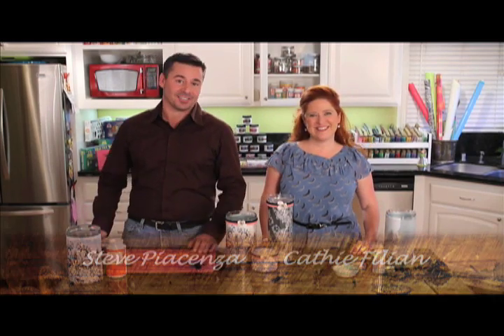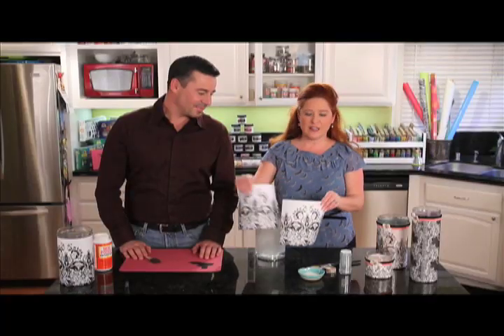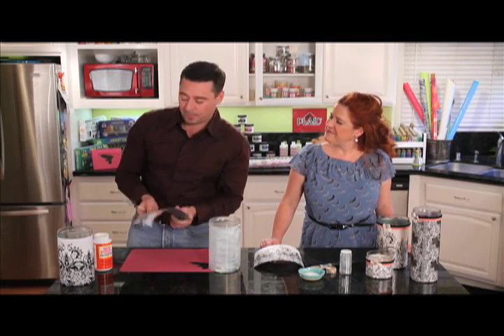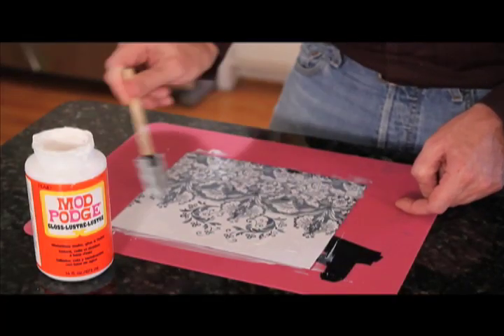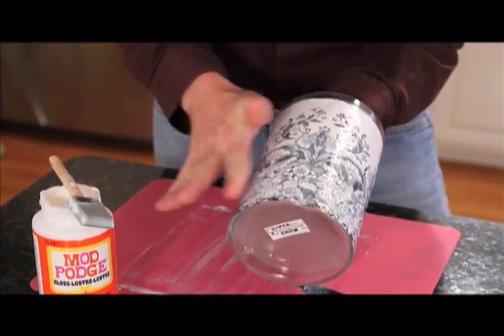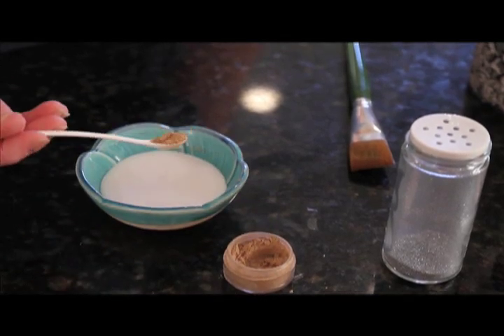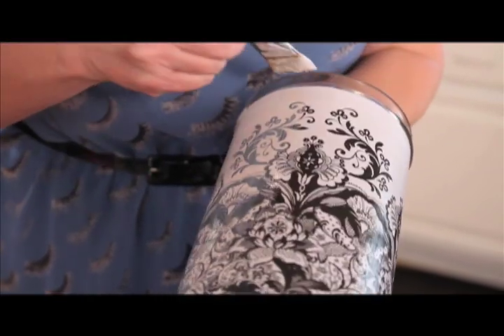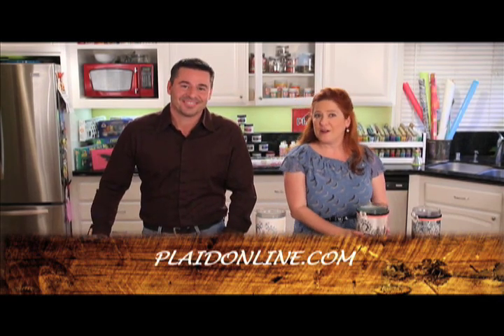DIY Luminaries Tutorial Using Mod Podge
Light up the night, a party or any occasion with elegant luminaries. Watch as Cathie Filian and Steve Piacenza use a little Mod Podge magic to transform ordinary accessories into one-of-a-kind décor! These simple luminaries add an extra dose of style to your table settings or accent furniture pieces, and they’re super easy to make!